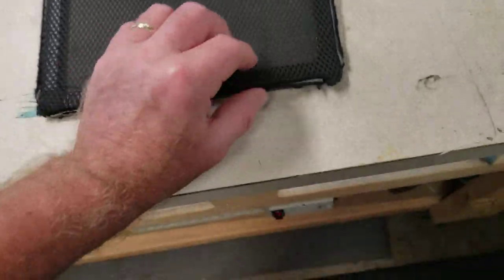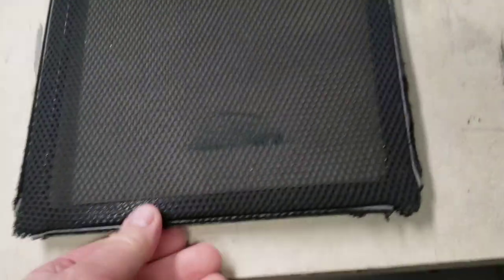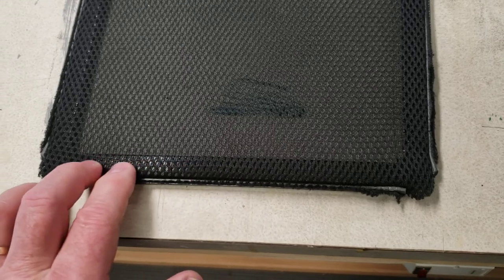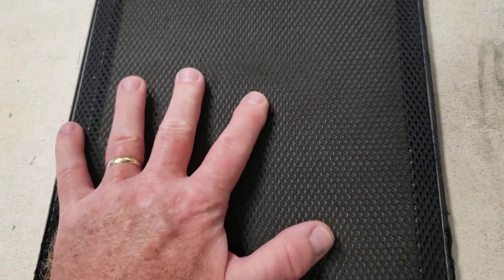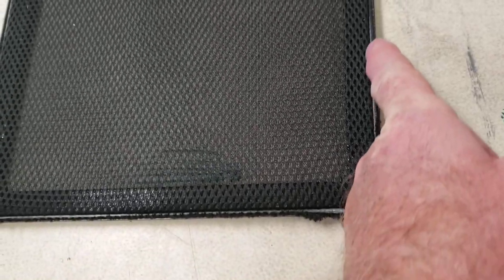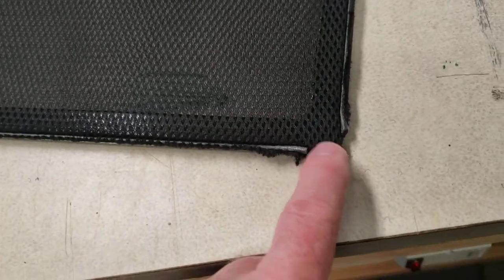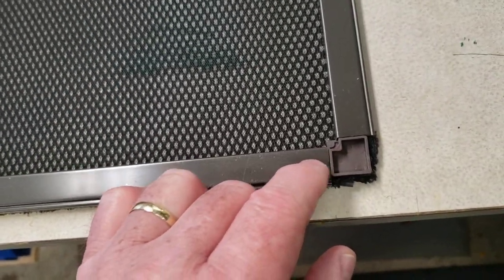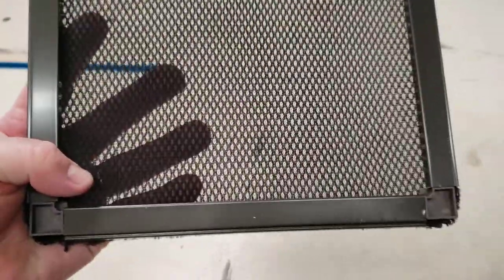How To Make Cabinet Doors with Speaker Cloth: Part 1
The Internet was no help, so I developed my own way.
Now, I'm giving back to the community.
See Part 2 for details.